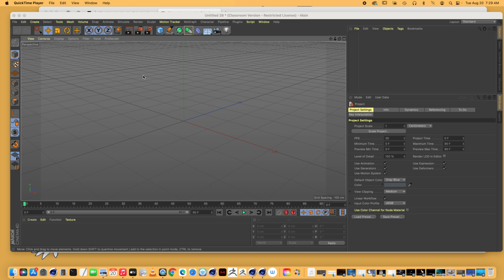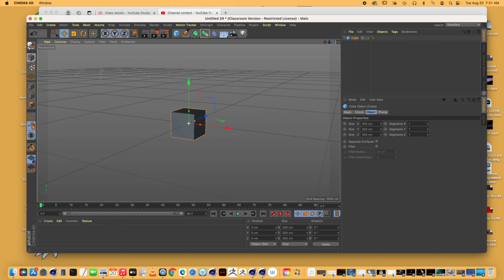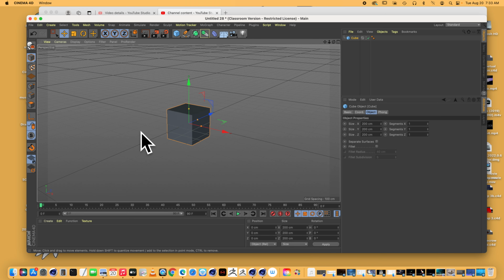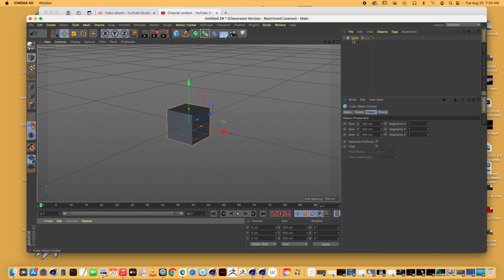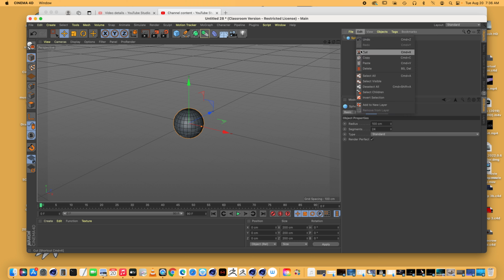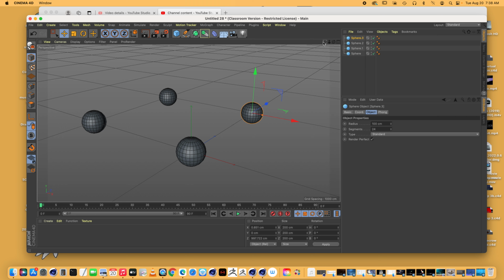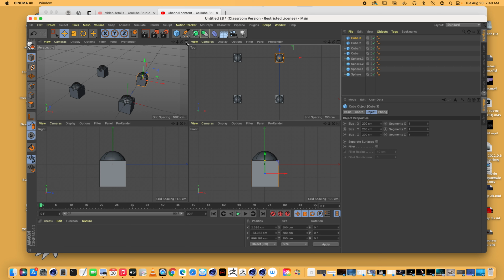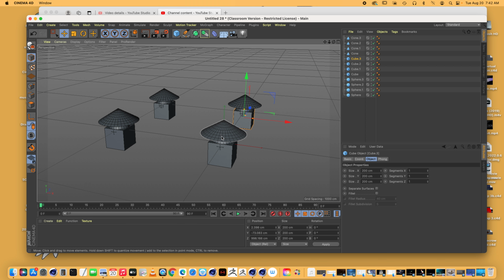Practice project step 1